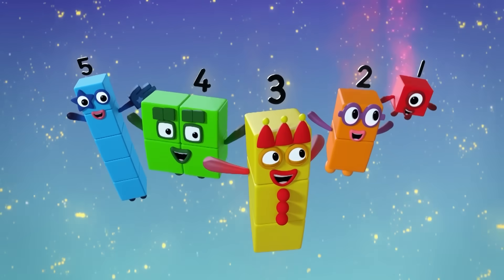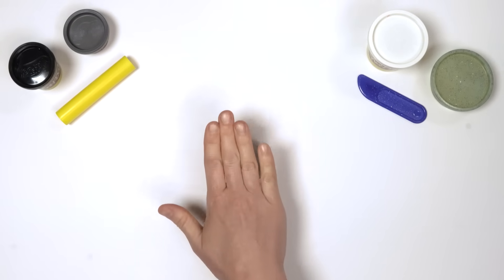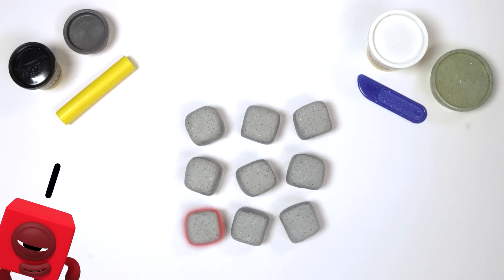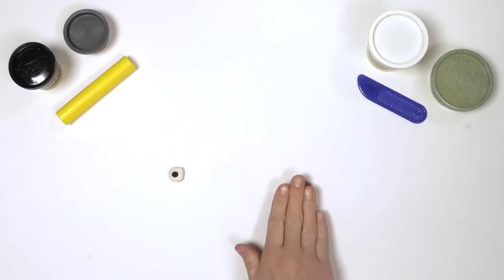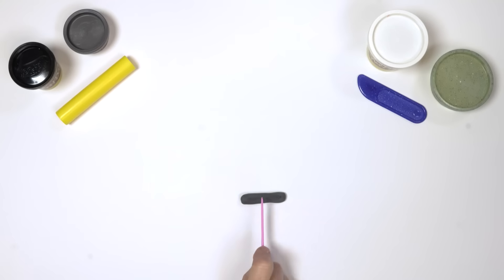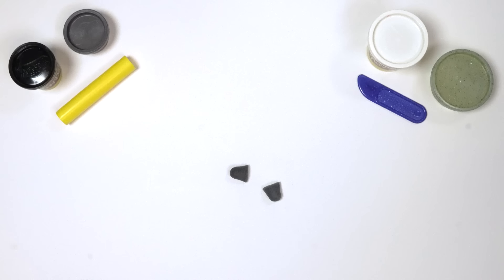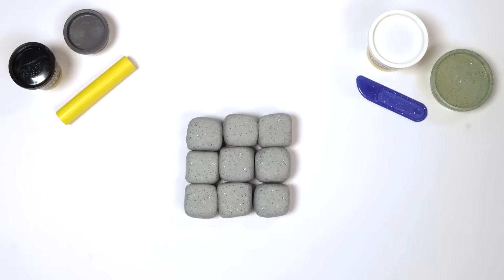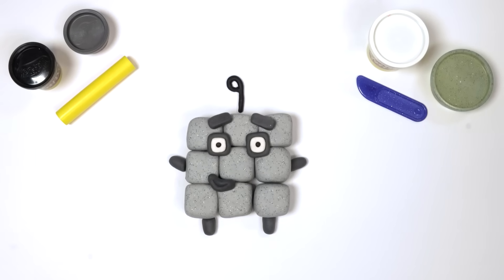@Numberblocks- Make Your Own Number Nine! 🛠✨| Numberblocks Crafts | Play-Doh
Using Playdoh, you can make your own number Nine! Get crafting and counting!